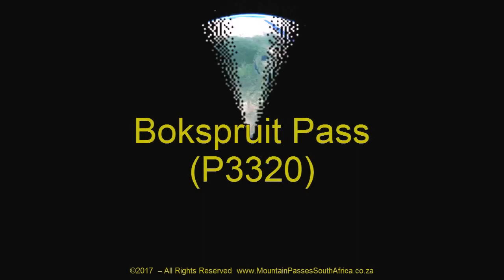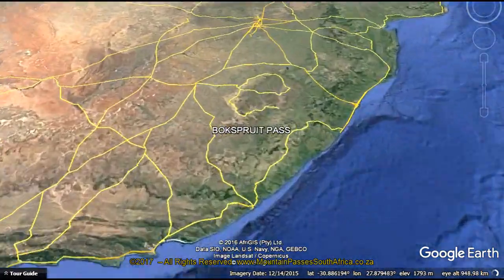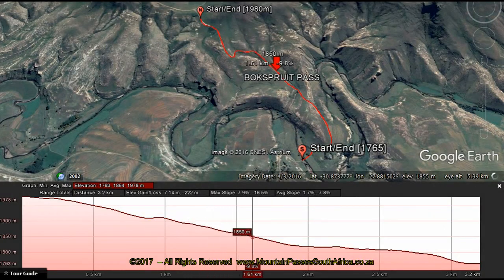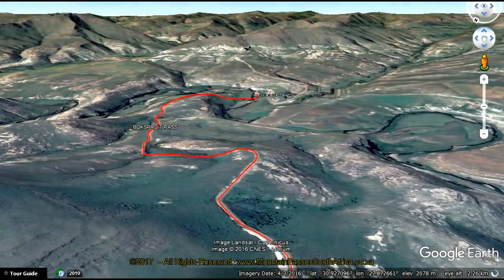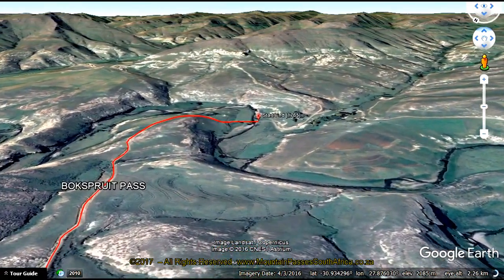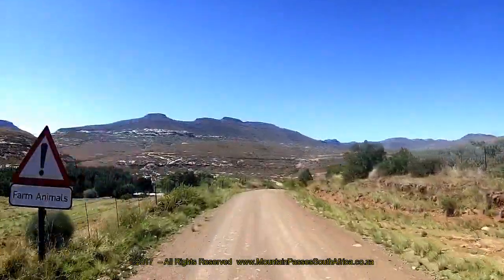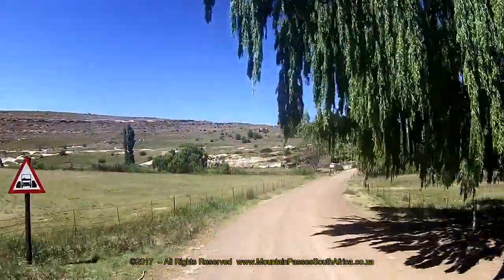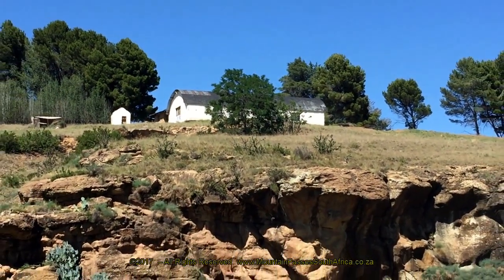Bokspruit Pass (P3320) - Mountain Passes of South Africa